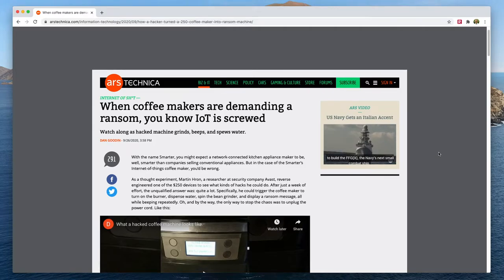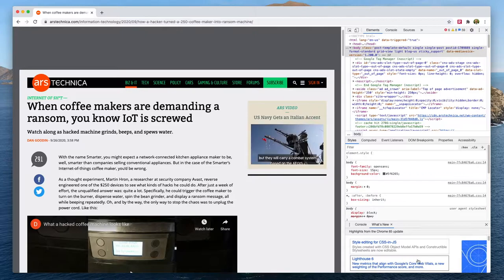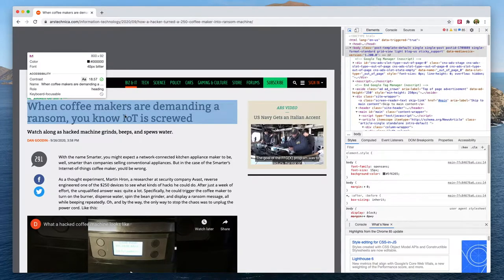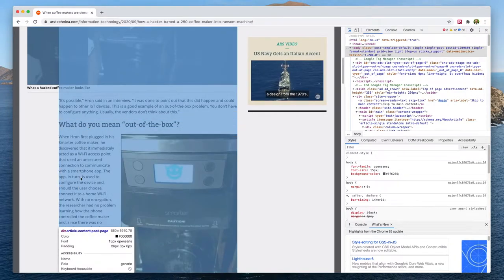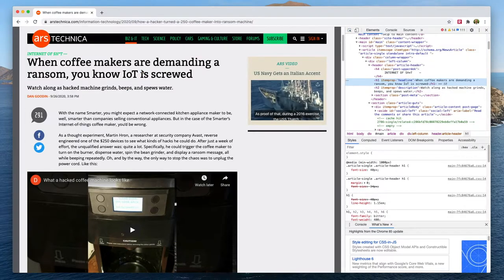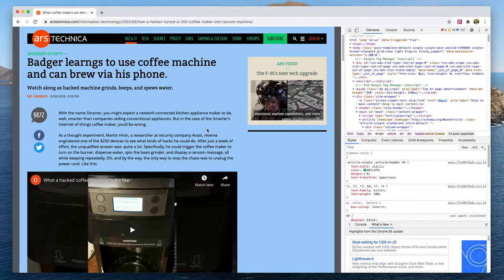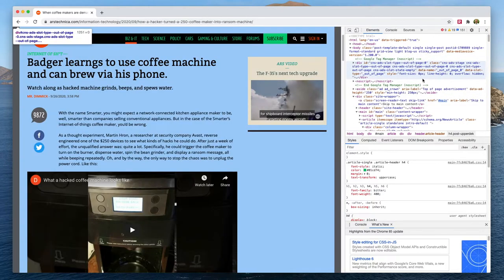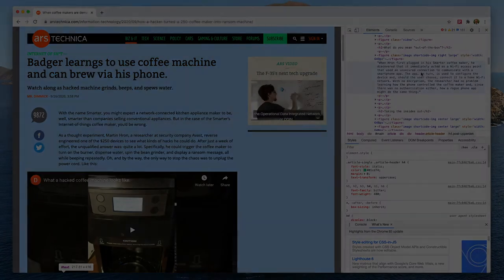Inspecting a webpage's HTML using Developer Tools in Google Chrome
in this video you will learn how to inspect (and modify) the HTML behind the webpage that you are viewing in Google Chrome. This is a great way to learn what each of the HTML tags is for or else to prototype and try out new ideas and changes very rapidly.